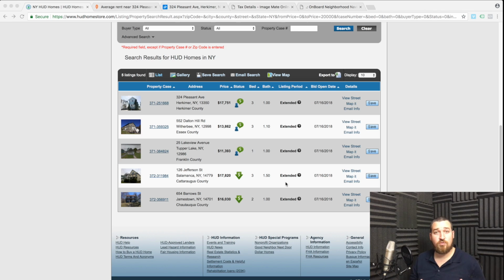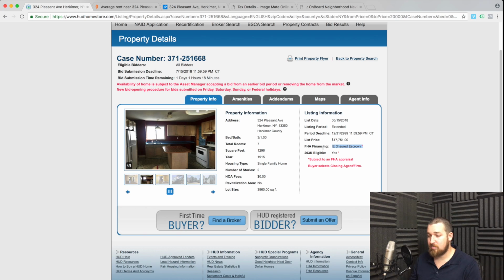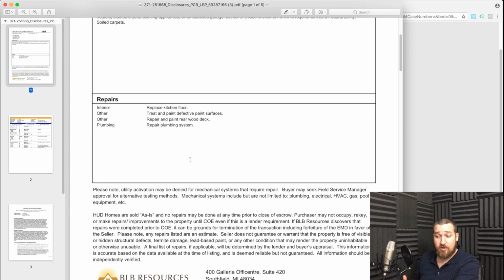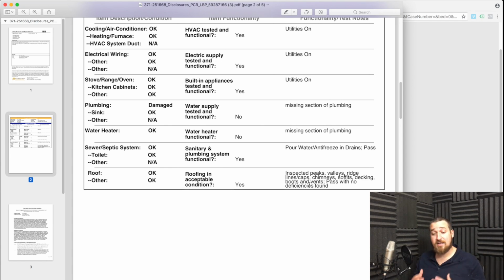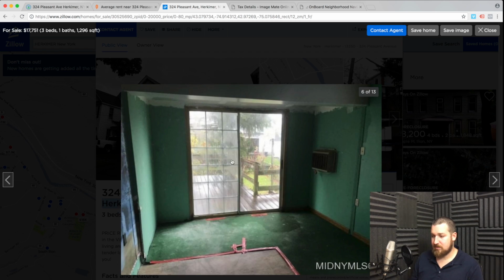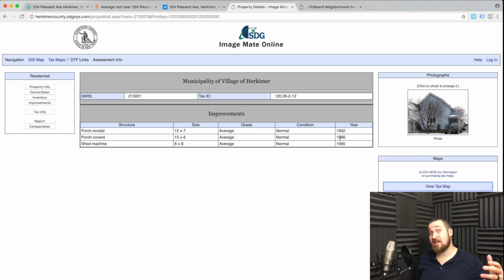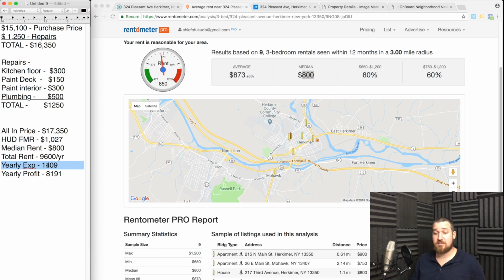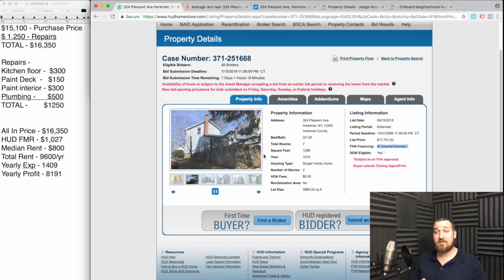Buying Foreclosures From HUD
I love buying properties from HUD because of how easy they make the process. My agent can bid online and the earnest money required is much smaller than in typical real estate purchases.

In this video, I'll cover:

1. The Procedures used by HUD
2. Bidding Strategies
3. Property Condition Reports
4. Environmental Condition Reports
5. A few rehab costs

We'll also analyze a property and determine whether or not it's worth investing in...